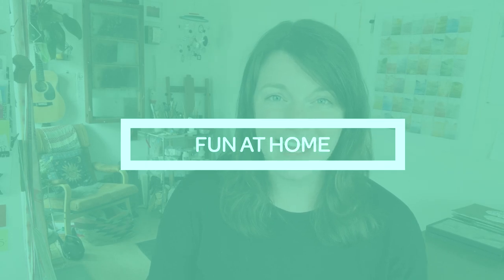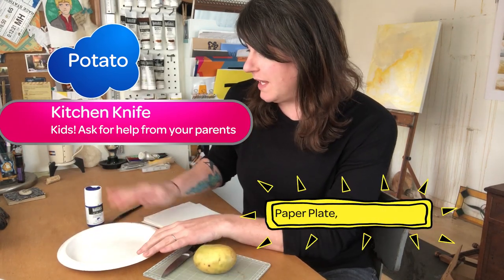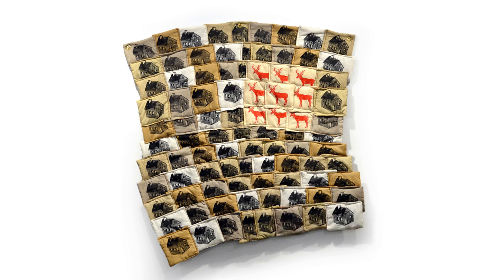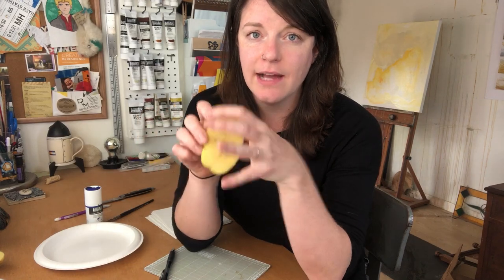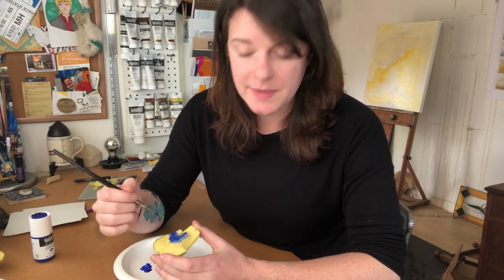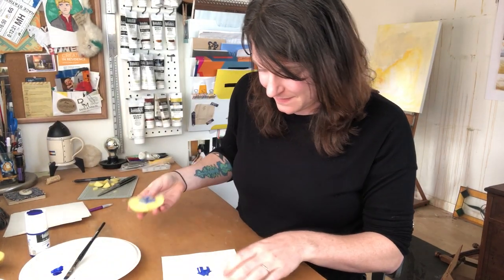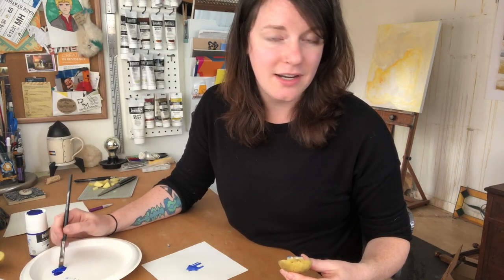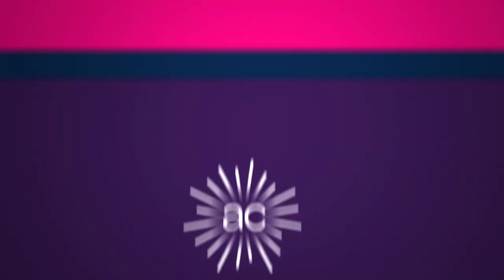DIY Relief Printmaking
Learn to make your own relief print from home, like some of the works exhibited in "528.0 Regional Juried Printmaking Exhibition."

All you'll need is some paint, a paintbrush, a kitchen knife, some paper and something to use as a stamp - like a potato or an apple. Follow along and create your own printmaking art at home!